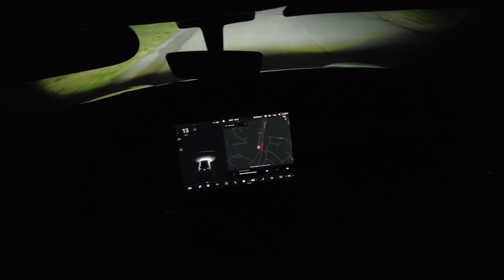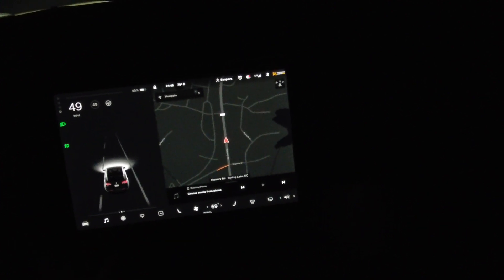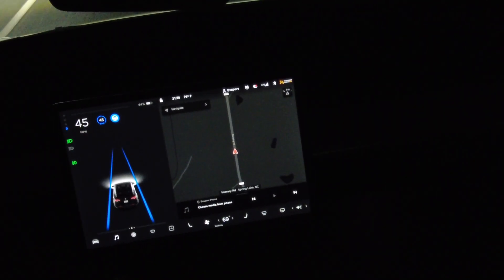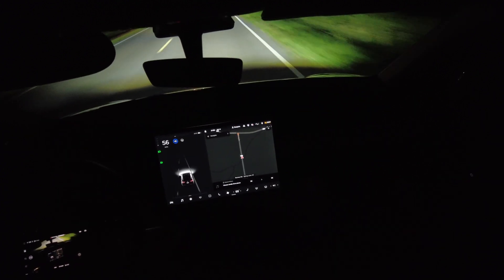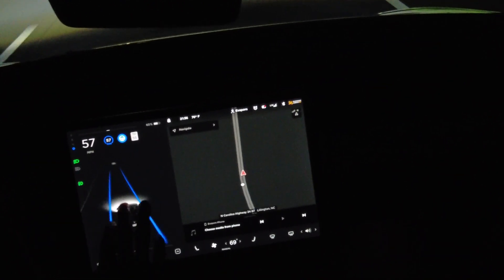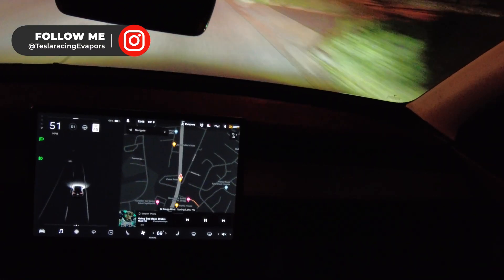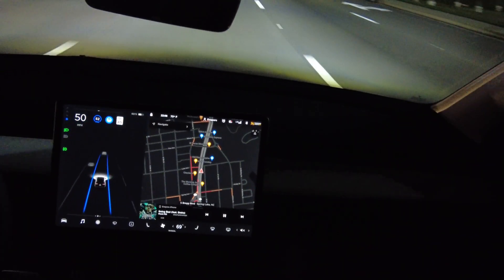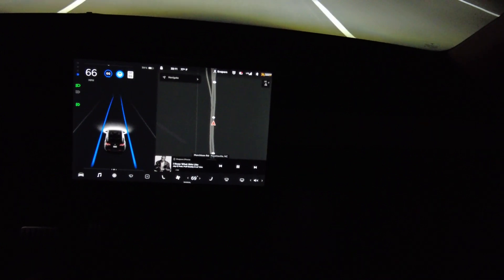Tesla Model Y performance no radar Tesla Vision at night!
Tesla referral code: Use my referral link to receive 1,000 free Supercharger miles with the purchase and delivery of a new Tesla car, or earn a $100 award after system activation by purchasing or subscribing to solar panels: